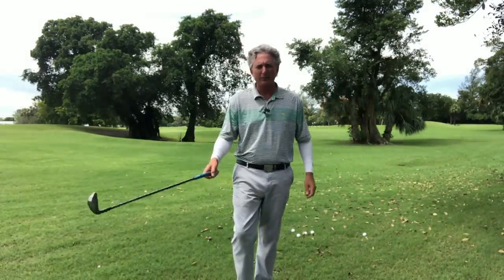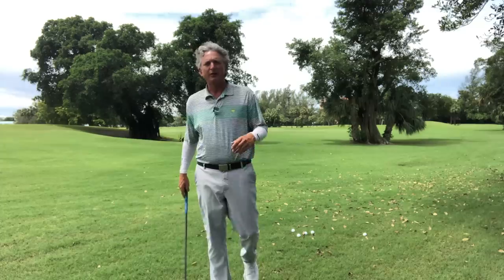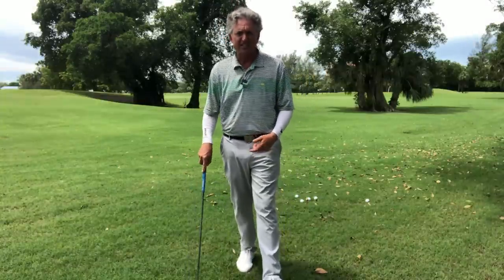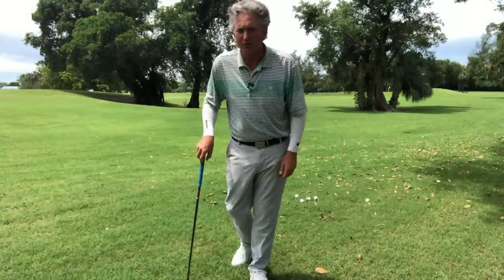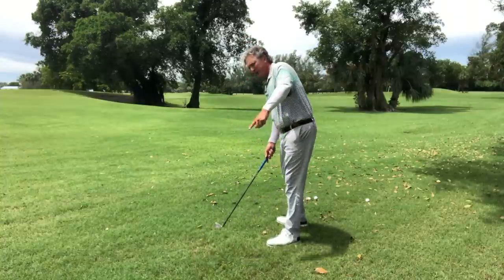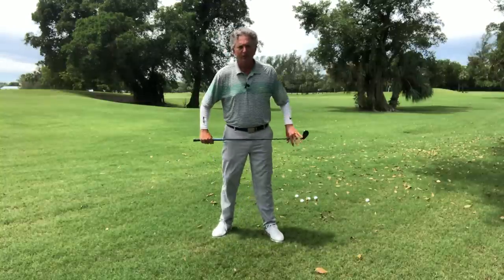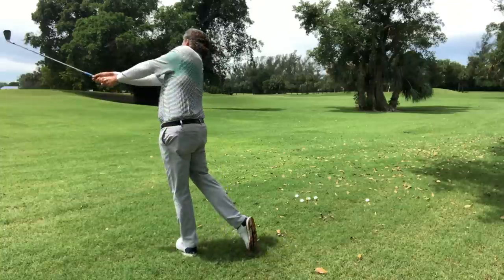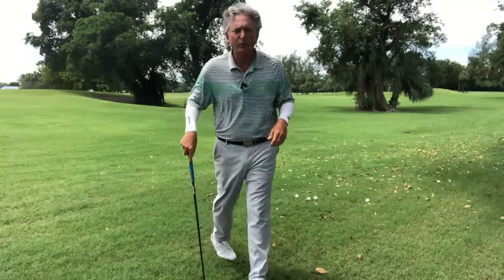Secret Stack and Tilt Drill to Help your Tuck Your Hips and Keep your Weight Forward!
So many golfers leave their weight on the back foot and stay flexed over in their swings. Here is a terrific way to counteract this nasty fault:)

The golfers choice choice for hitting the green clean. From the first tee to your first Eagle! We will have your clothes delivered to your door clean as the first time you hit the dance floor! A&T Dry Cleaners delivery to your business or home! Two Locations! 5425 N. Federal Hwy Ft. Lauderdale & 1421 NW 47th Ave. Lauderhill

Simple Take-aways:
1. Tuck Hips
2. Belly button to target
3. Arms straight